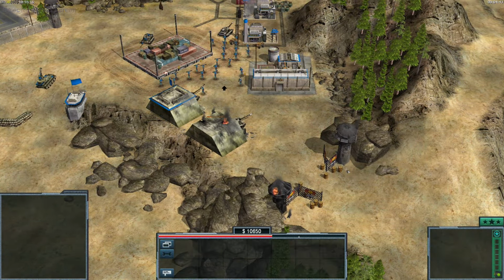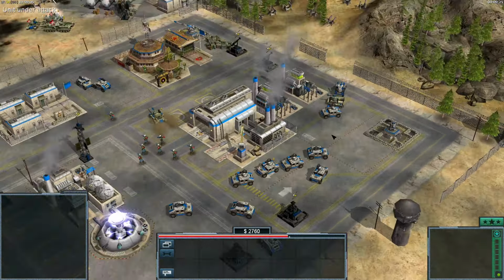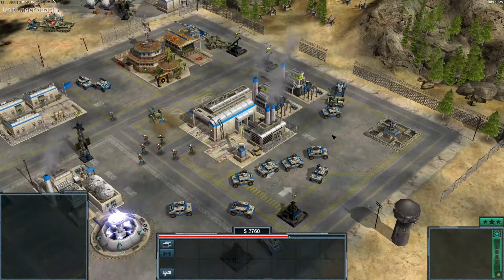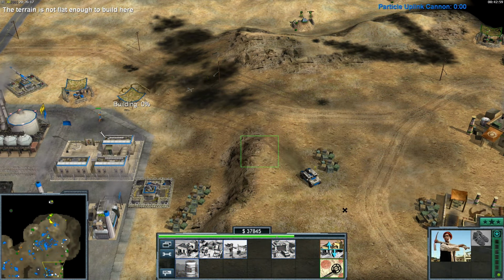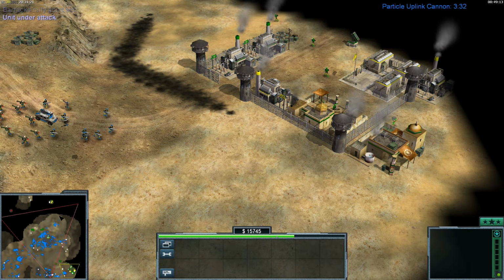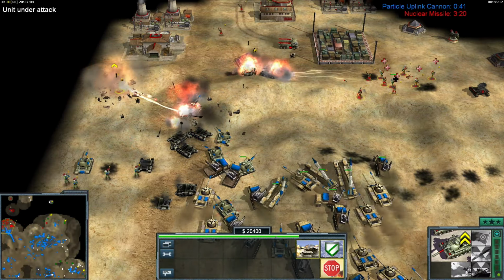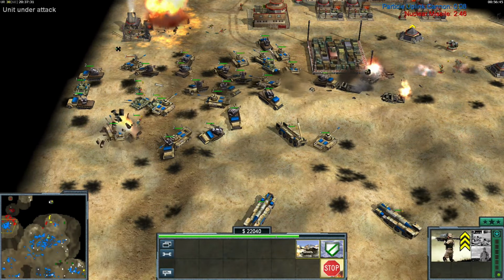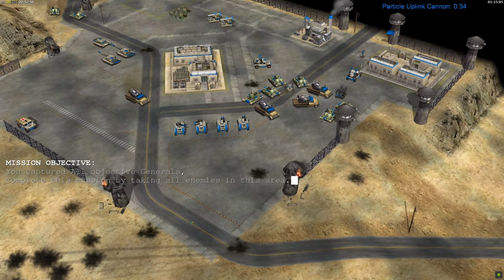[C&C Generals ZH Custom Campaign] - [SUP]USA 05 WarMachines - By Supakrid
click here ➥

                                 🎮 GAME Info: 🎮

✍Titel: Command & Conquer Generals Zero Hour
✍Genre: Real-time Strategy
🕵️‍♂️Developer(s): EA Pacific
🕵️‍♂️Publisher(s): Electronic Arts
🎮All C&C Bundle (Steam):

✍Map:  [SUP]USA 05 WarMachines
🕵️‍♂️Author:  Supakrid

                              🌐 **Useful Links** 🌐

Have FUN and Good Luck Generals :3